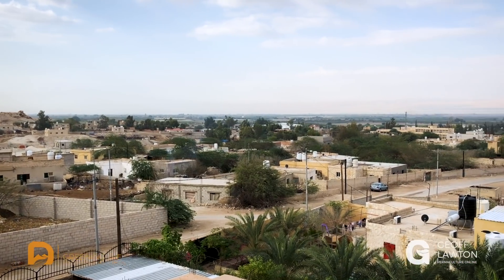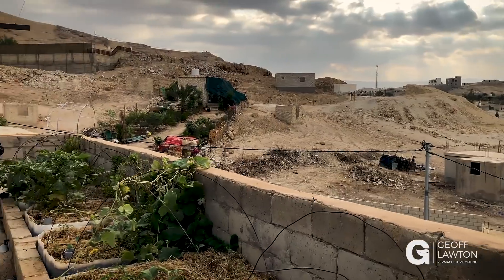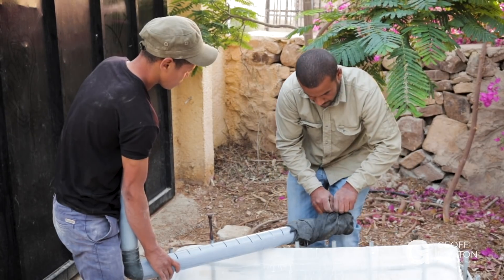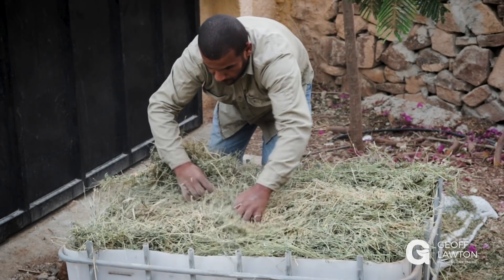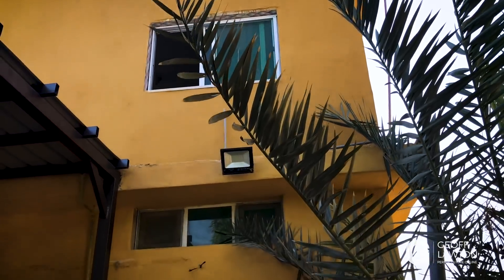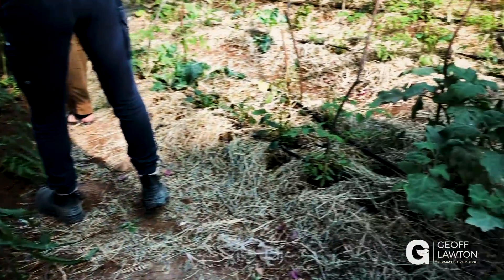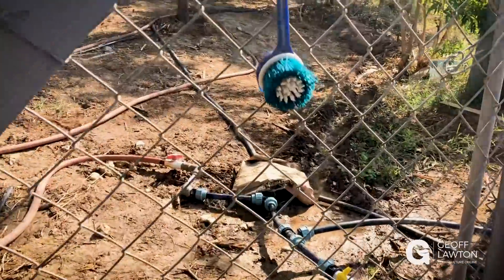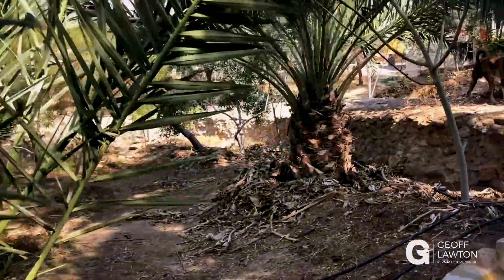Humans Have the Potential to Turn Deserts into a Green Oasis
I hope you find this video a source of hope and that it empowers you to be part of the solution. If you'd like to follow my work and keep up-to-date with our current projects, courses, and videos, please join me at the Permaculture Circle (TPC) where members enjoy free access to my curated collection of 100+ videos and animations

Today, I'm starting on the Greening the Desert project's rooftop terrace, in the Jordan valley, overlooking Palestine and the city of Jericho—one of the oldest inhabited cities in the world and a region that was once considered part of the 'fertile crescent'.

These are some of the most severely damaged regions on earth and I'm going to show you a perennialized Brazilian Spinach, also known as the Alternanthera sissoo. It's an edible green classified as a tropical vegetable from the Amazon, growing here in the desert just because we're using wicking beds, the most efficient watering system in the world.

One of the cheapest ways to make a wicking bed is with a bulk liquid container (BLC), cut in half. For those that want to get growing, I've included simple step-by-step instructions within the video. Due to their minimum use of water, and minimal loss of water through evaporation, they’ve proven very successful and are a large part of our project both on the site and as an outreach demonstration in schools, urban backyards, and refugee camps. They're just so straightforward to construct, and within no time anyone can create a garden that soaks up water with capillary action.

There are other efficient methods for irrigating in drylands. Greywater from sinks and showers can be cleaned by moving it through a reed bed. Reed beds can be set up to collect domestic water, clean the suspended nutrients from it, and distribute it through a movable output, such as a hose. Here, we see Haadeeyah, one of our wonderful interns, maintaining our kitchen reed bed. It services two of our kitchens and we are re-using the water for fruit trees around the system.

Subsurface irrigation is best in drylands and you can use sunken pipes and drip-lines to deliver water to trees at the root level, which we are doing at the project, but I don't cover it here.

Swales are the best example of subsurface seepage, as they put hundreds of liters of water beneath the soil, but again that's for another time.

If we can do this here, imagine what’s possible in your climate. Desertification is increasing worldwide, but with careful design, we can demonstrate permanent productivity and landscape rehabilitation.